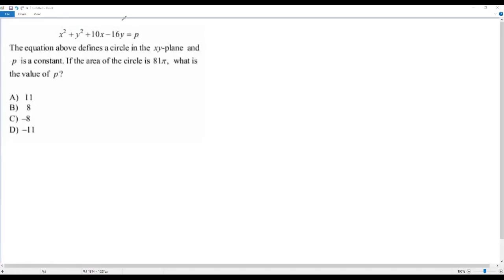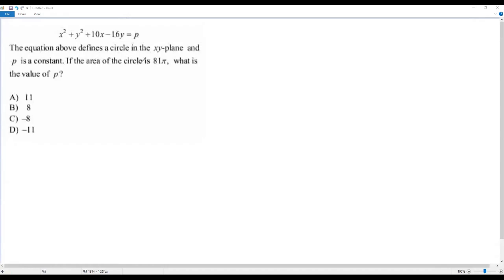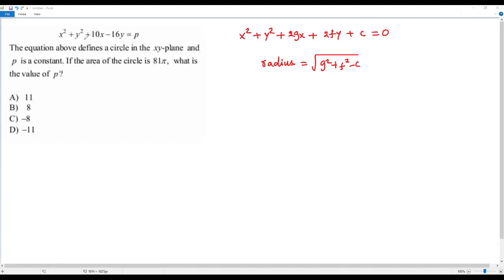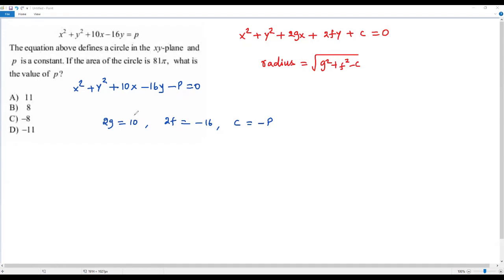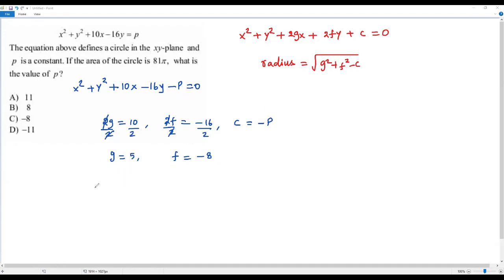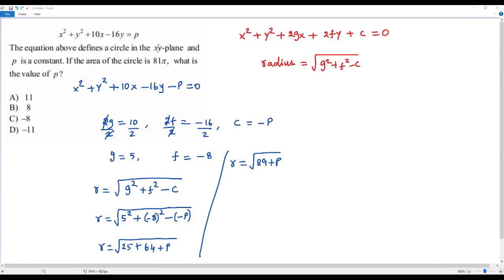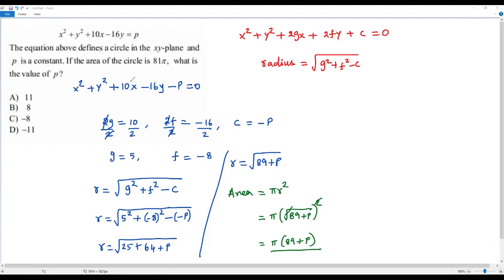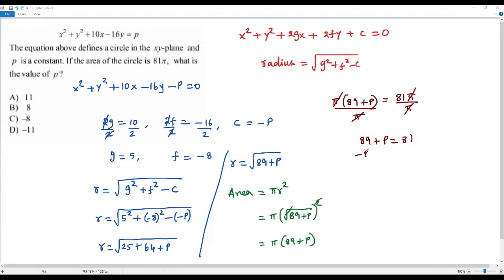SAT Math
x^2 + y^2 + 10x – 16y = p

The equation above defines a circle in the xy-plane and p is a constant. If the area of the circle is 81π, what is the value of p?

A)  11
B)  8
C)  –8
D)  –11